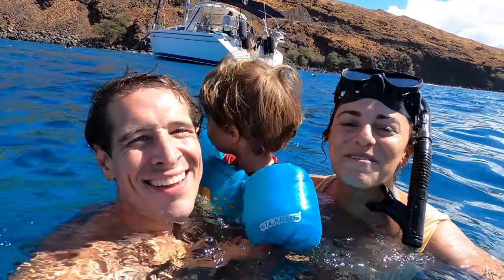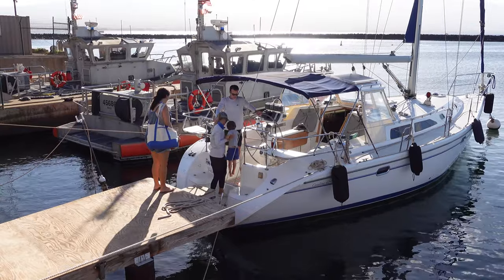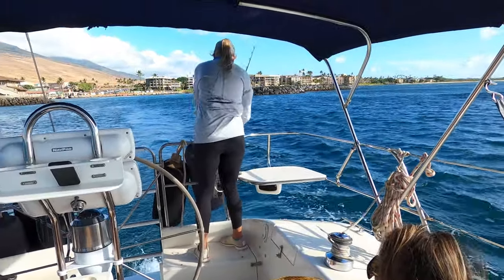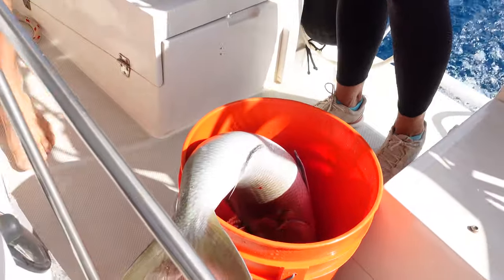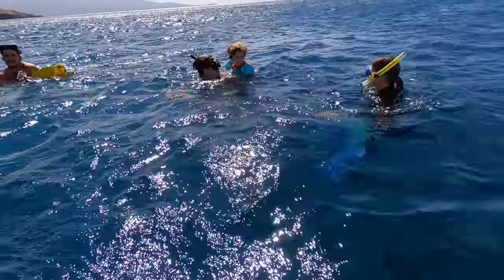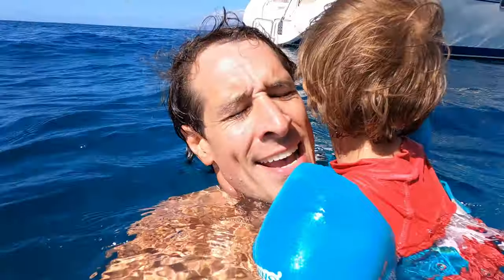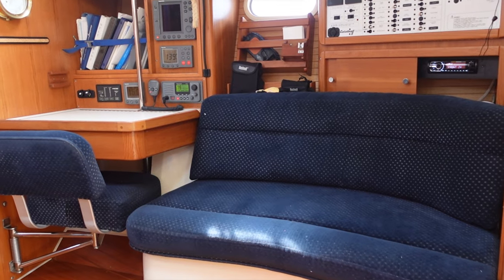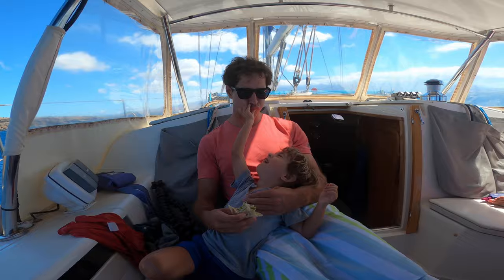Treat Yourself in Hawaii: Chartered Sailing & Snorkel on Maui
Snorkeling and sailing in Hawaii has never been more luxurious or unique than this. Welcome to a sailing adventure along Maui’s coastline with Maui Custom Charters and the Hawaii Vacation Guide.

Erica, Henry, our friends, and I were invited to come sail with Maui Custom Charters. We knew this would be a special trip but we didn’t know how much fun we would have with them. From swimming with a Hawaiian Green Sea Turtle to Henry snorkeling in the Pacific, this is a trip to remember for us. Yes, it’s more expensive than going on a Hawaii sailing and snorkeling tour. And we love the tours that we’ve been on but this was really special and for the right group or occasion, it’s absolutely worth it.

Once you book your sailing cruise, finish the rest of your planning with our Maui itineraries:

Heading to Hawaii? Sign up for our bi-weekly email newsletter for updates on traveling to Hawaii:

Maui, Hawaii Sail and Snorkel Private Charter:
00:00 Introduction
01:25 Private Maui Hawaii sailing trip
03:00 Catching an Uku on our private sail
04:23 Snorkeling at Maui’s Coral Gardens
07:36 Tour of a Hawaii Private Charter
09:17  How to cook Uku

Mahalo for watching our Hawaii family travel vlog.

OUR CAMERA GEAR (keep it simple for your vacation!):
Underwater camera: GoPro HERO 8
DJI Mavic Mino 2 with 4k camera (only fly in Hawaii if you know the FAA regulations)